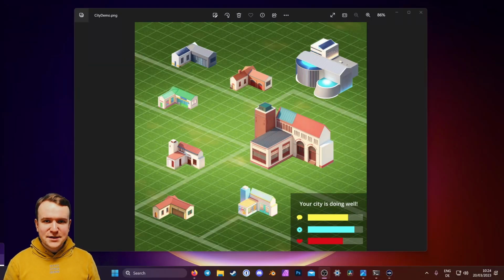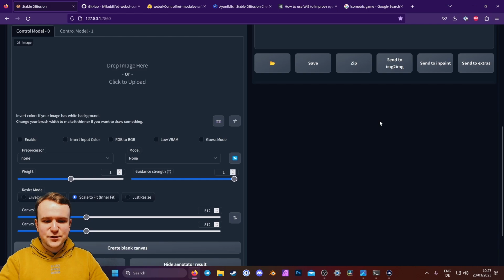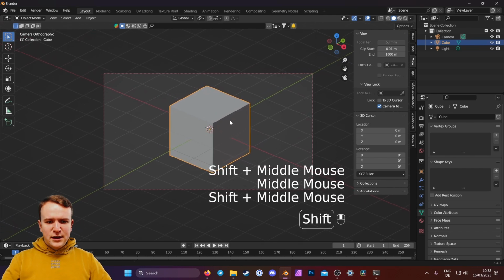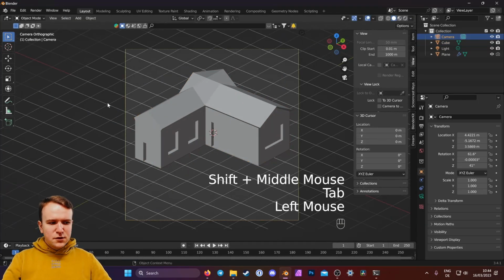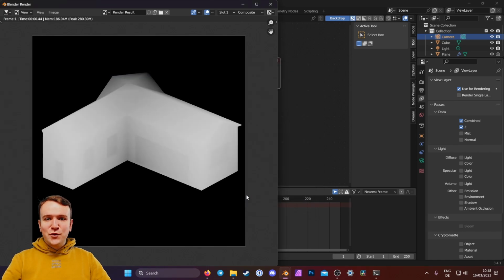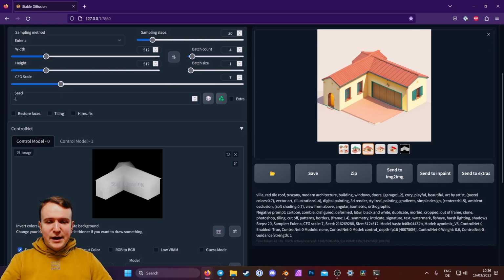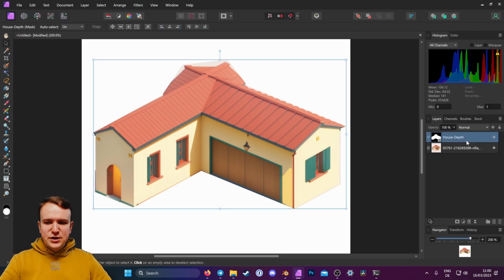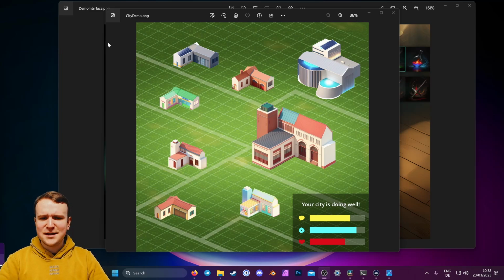How to Make Isometric Game Assets with AI - ControlNet, Stable Diffusion + Blender Tutorial 2023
How to Install and Use Stable Diffusion (June 2023) - Basic Tutorial

Negative: cartoon, zombie, disfigured, deformed, b&w, black and white, duplicate, morbid, cropped, out of frame, clone, photoshop, tiling, cut off, patterns, borders, (frame:1.4), symmetry, intricate, signature, text, watermark, fisheye, harsh lighting, shadows

CHAPTERS:
0:00 - Intro
1:39 - Installation
4:00 - Blender
10:43 - Prompting
13:06 - Upscaling
14:36 - Cutting Out in Affinity
15:59 - Cutting Out in Photoshop
16:44 - Making Other Buildings
18:33 - Results